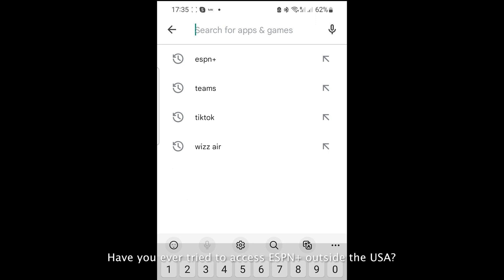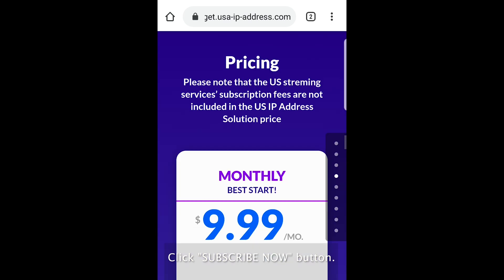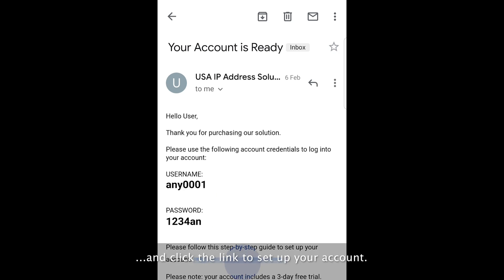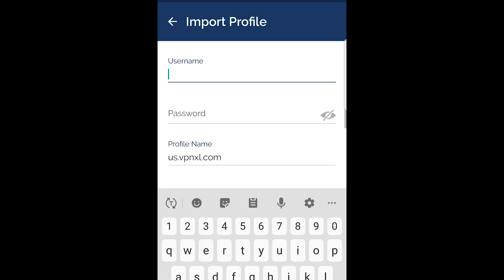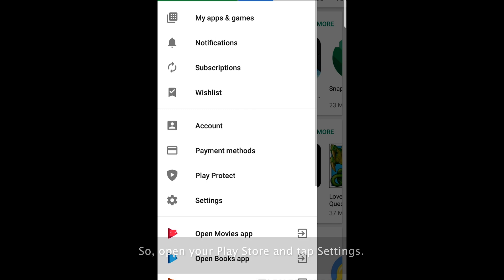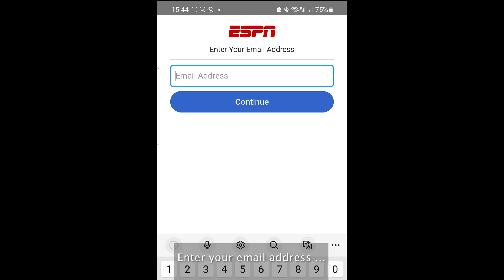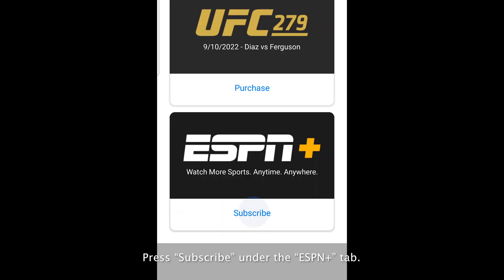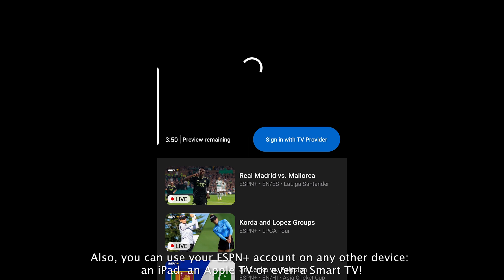How to Watch ESPN+ Outside the USA on Android Phone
DETAILED INSTRUCTIONS:

5. Check your Inbox for the email with your US IP address login credentials, or check your Spam folder in case you haven't received it within 15 minutes...
6. Take note of your username and password and click the link to set up your account.
7. Press the ANDROID button and click START to install the app.
8. Tap INSTALL to start the installation process.
9. Open the app and select “Access Server” there.
10. Type in any title (USA IP ADDRESS, e.g.)
11. Enter us.vpnxl.com in the Access Server Hostname field.
12. Type in the login credentials you've received in the email.
13. Tap the connection switch to get connected.
14. Enter the password again and click "Connect".
15. Tap "OK" and wait for the connection to establish.
16. Now it’s time to change your Play Store country to the USA.
17. So, open your Play Store and tap Settings.
18. Then tap “Switch to the United States Play Store”.
19. Tap “Continue” and then “Add credit or debit card”.
20. Enter your local credit card details, enter any valid US ZIP code (90210, e.g.) and wait for the Play Store to restart.
21. Go to the Play Store and try to search for the ESPN+ app. Tap it to install.
22. Once installed, open the ESPN+ app; you can see it unblocked.
23. Click on the SIGN UP button.
25. Create a password and press the LOG IN button.
26. Opt to watch the US content and press “Next”.
27. Tap “Settings” and open the “ESPN+ Subscriptions” tab.
30. Tap the START STREAMING NOW button.

Congratulations! You can now watch ESPN+ outside the USA.

P.S.: Now you can use your ESPN+ account on any other device: a computer, an iPad, an Apple TV or even a Smart TV!